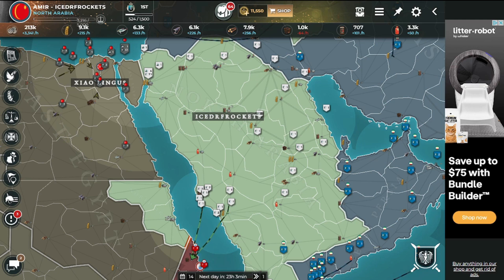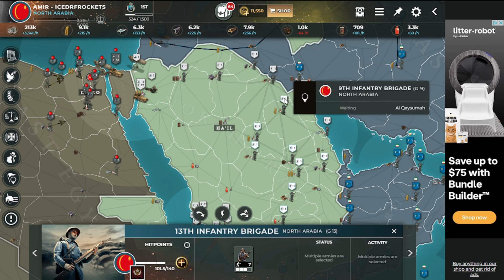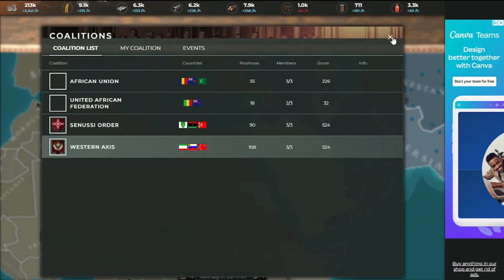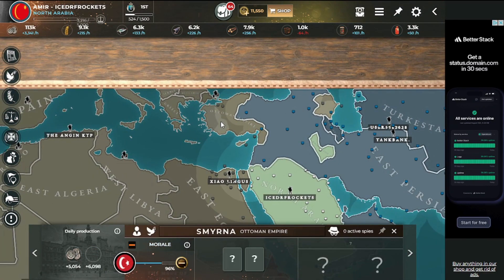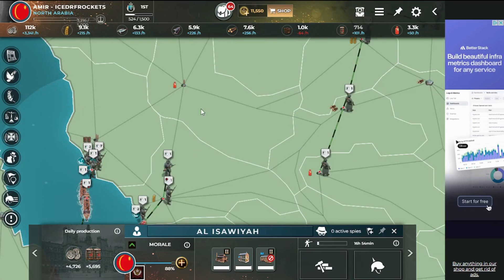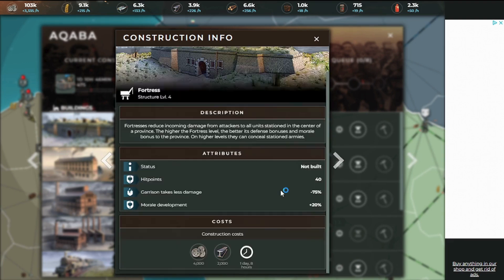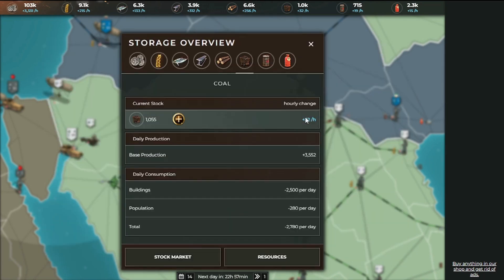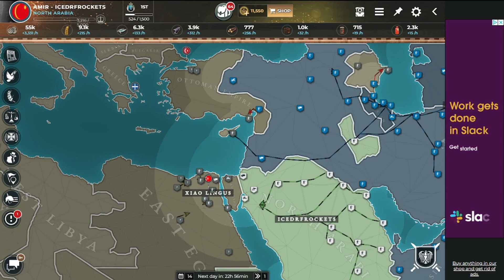Egyptian power?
Video ideas or suggestions? leave them in the comments!